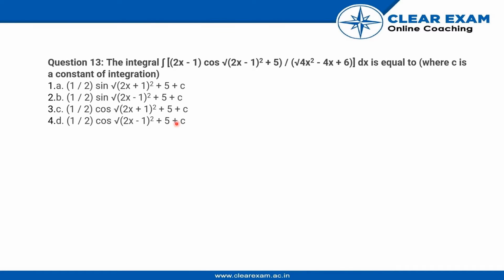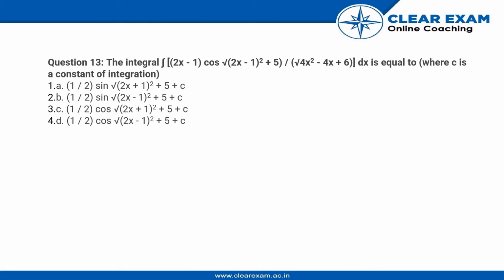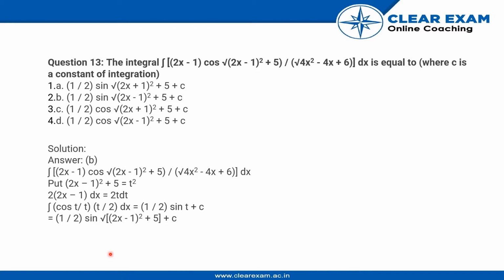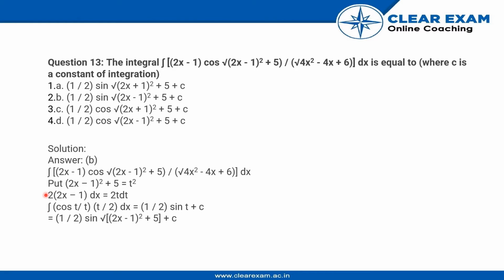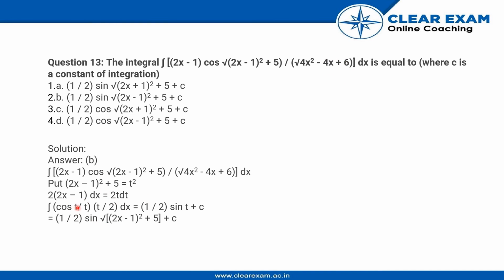JEE Mains Previous Year Paper 2020 | 18th March-Shift2 | MATHS | ClearExam | Question 13